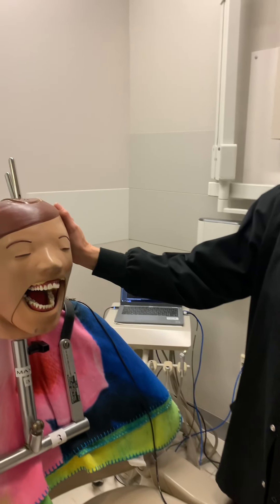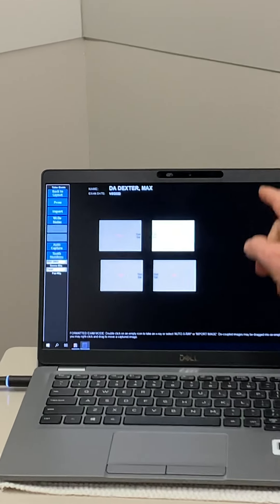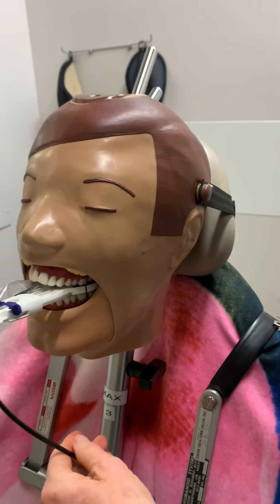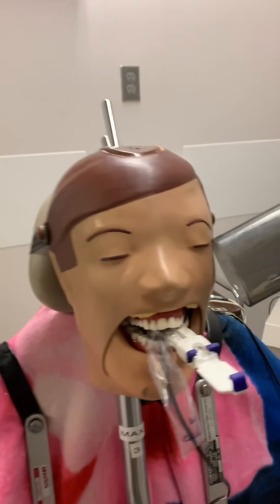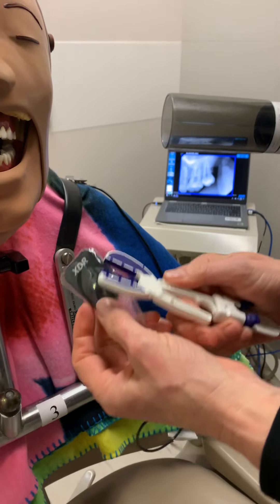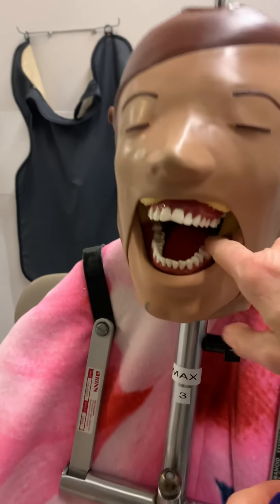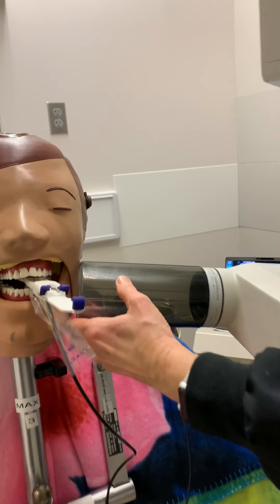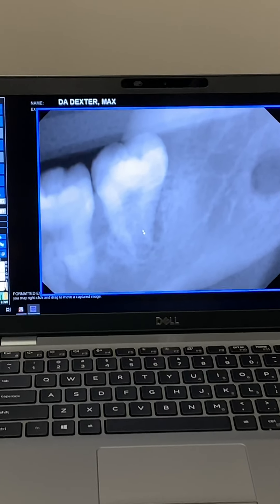Distal oblique survey